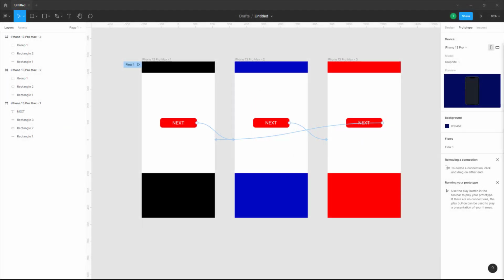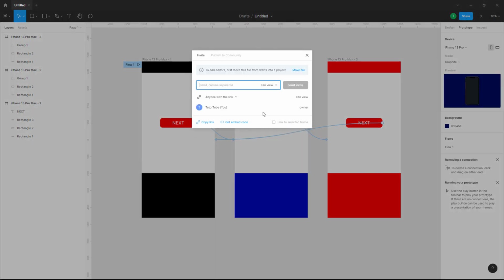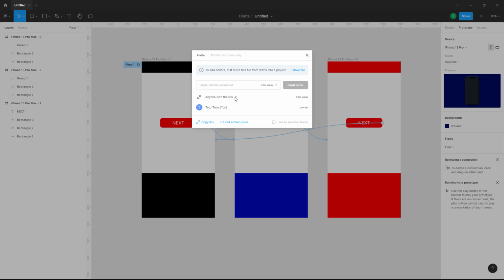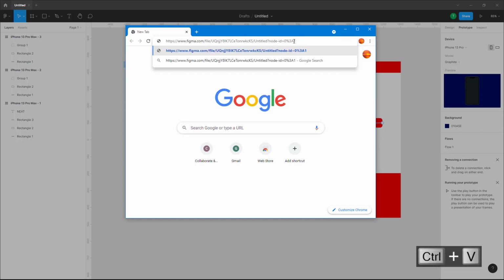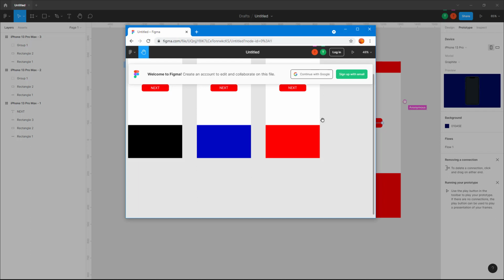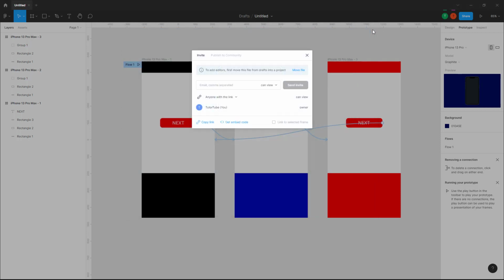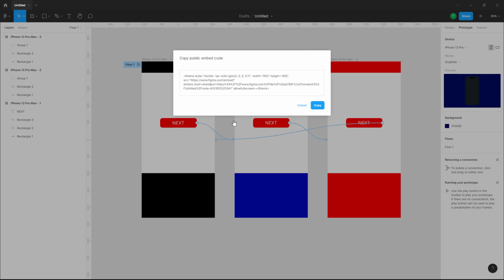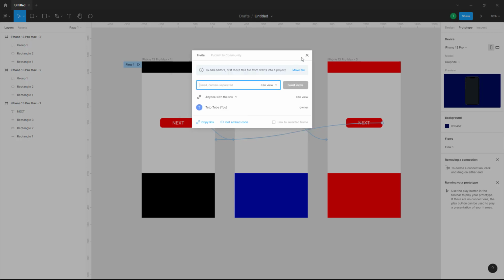Figma Tutorial - Lesson 71 - Sharing your Prototype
In this tutorial, we will be discussing about Sharing your Prototype in Figma